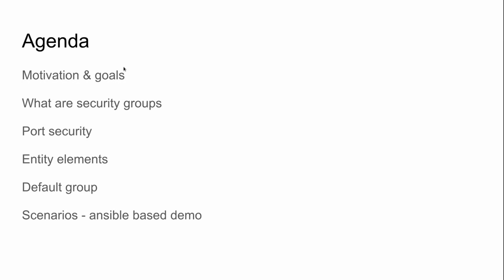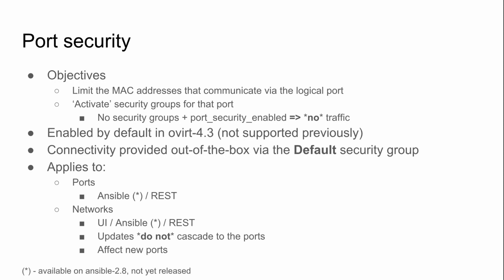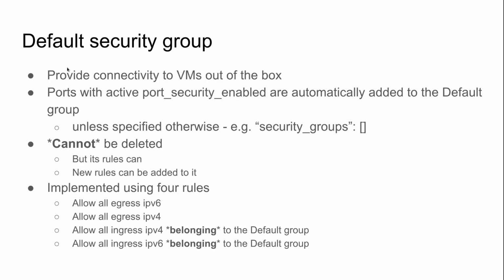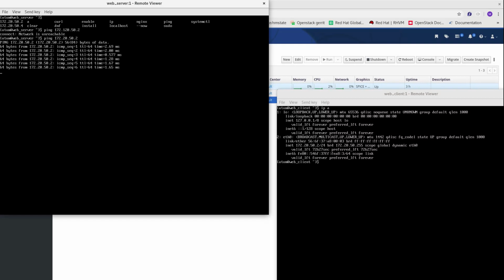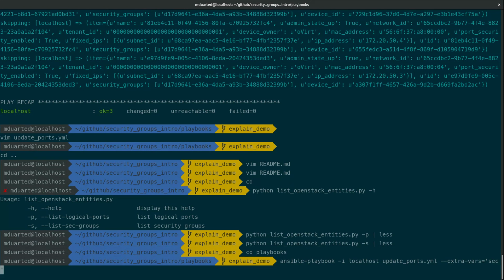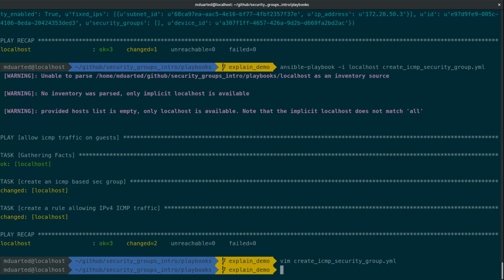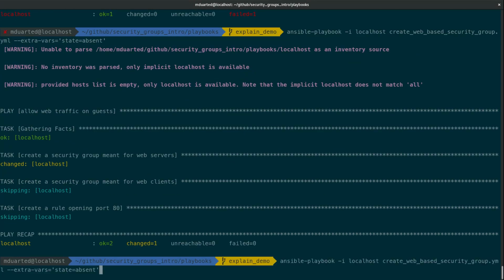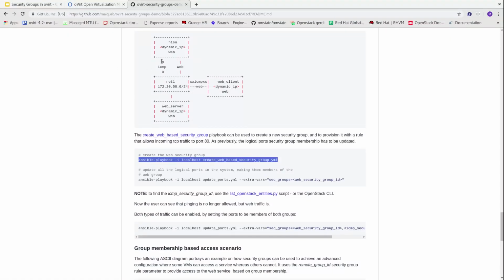Security groups in oVirt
Explanation and demo of security groups in oVirt external networks implemented in OVN.

The github repo used in the demo can be found in